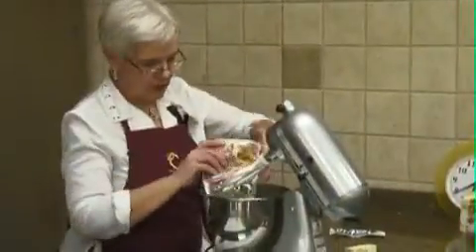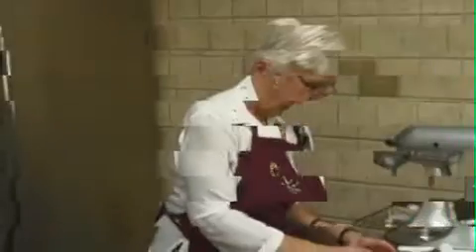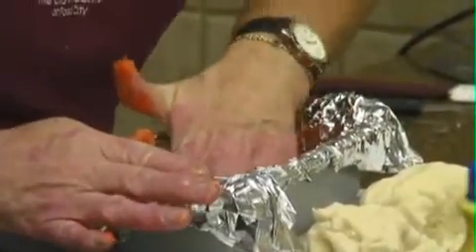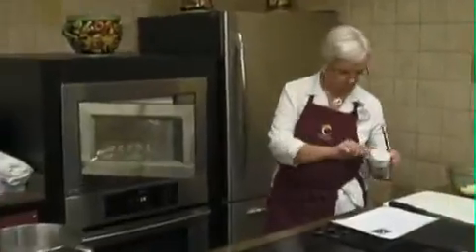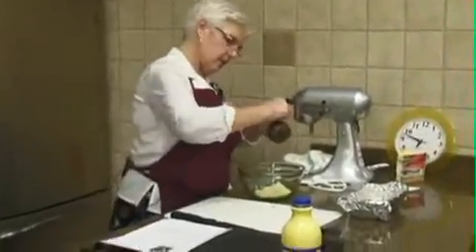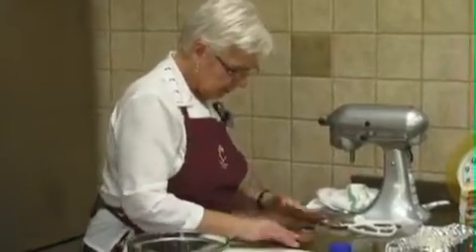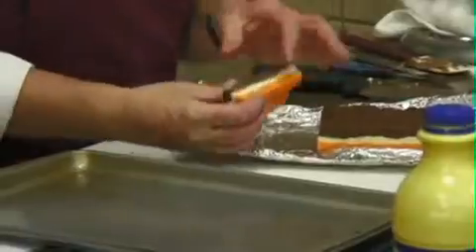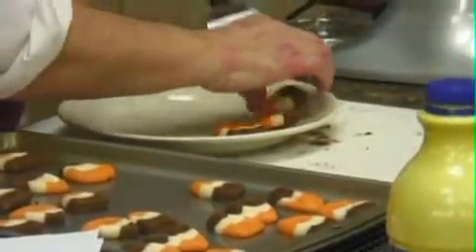Candy Corn Cookies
Hey guys! These candy corn cookies would be a great treat for any Halloween party – I'm sure they would be a big hit! Enjoy, and make sure you share pictures .

Read the blog post here: Learn how to make white chocolate candy corn cookie, perfect for Halloween.

We are making the Betty Crocker Candy Corn cookies and using the frosting for decoration. **If you want your cookies to look more like candy corn, then I would .